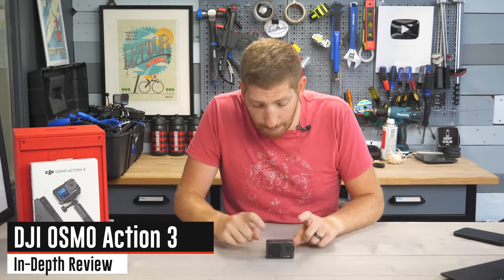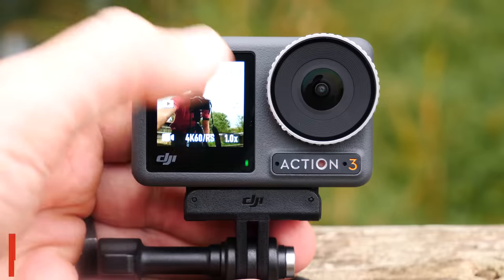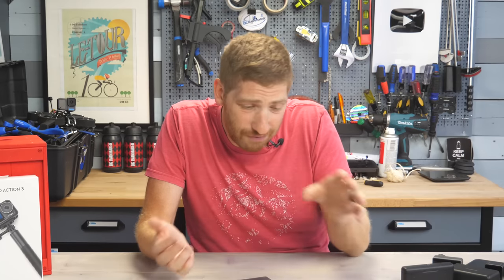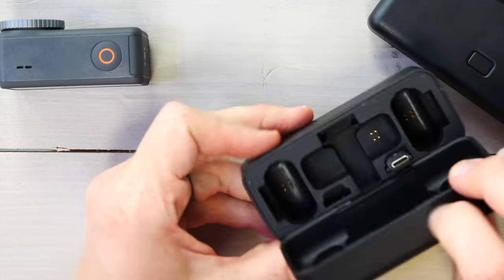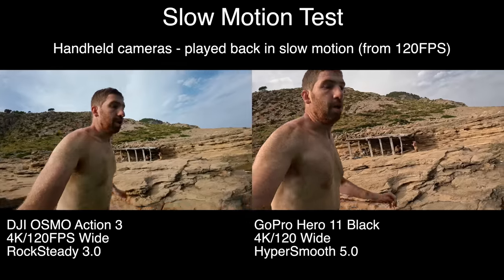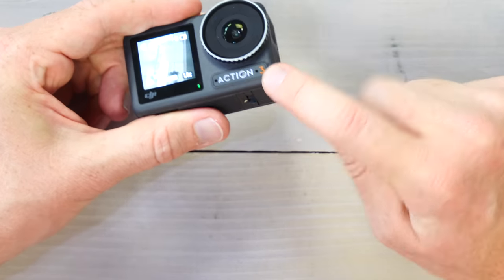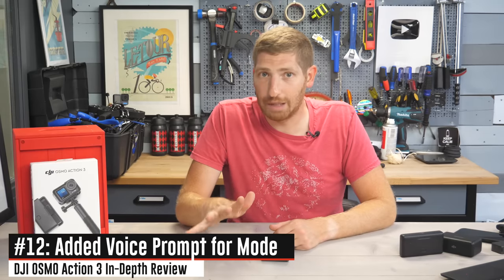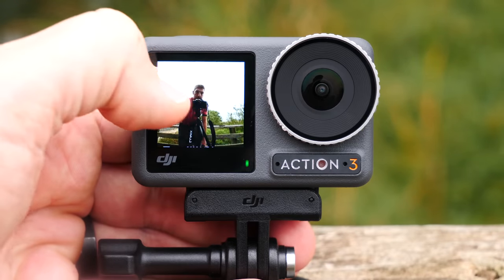DJI OSMO Action 3 In-Depth Review: 13 New Things to Know!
Here's your complete deep-dive into all the new features of the DJI OSMO Action 3, as well as full comparisons to the GoPro Hero 11 Black, DJI Action 2, and more!

0:00 Quick Overview & Pricing
0:50 Super Fast Charging
1:46 New Front Touchscreen
2:04 New Sensor & Ultrawide Mode
2:34 Overheating Finally Fixed?
4:14 Increased Battery Times
4:43 Battery Charging Case
5:45 Horizon Steady & Horizon Balancing
7:27 New Vertical Mounting Case
8:31 Expanded Internal Mics & Testing
9:22 New Scuba Mode
9:51 New Webcam & Livestream Modes
10:28 Voice Prompts for Modes
11:01 Snow Pole Remover Feature
11:29 Customize File/Folder Names
12:03 Is it worth it?